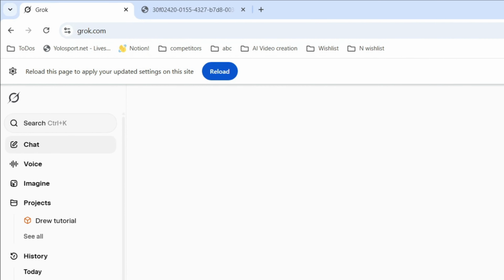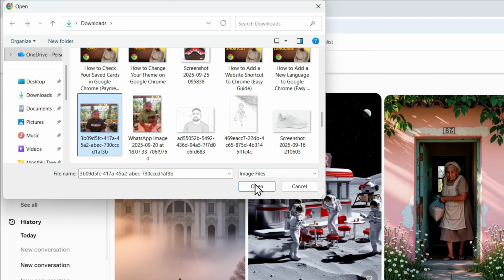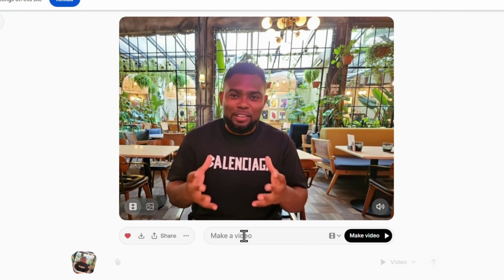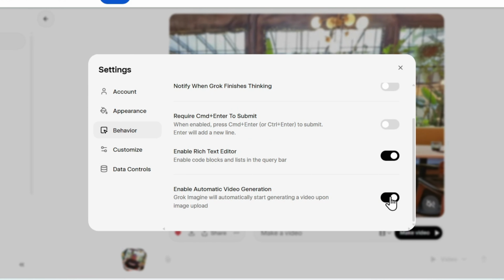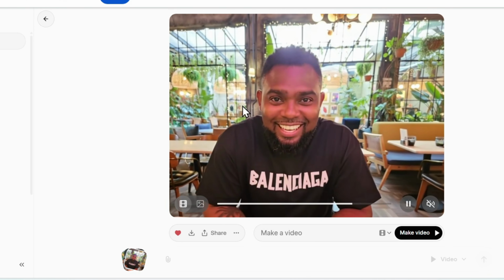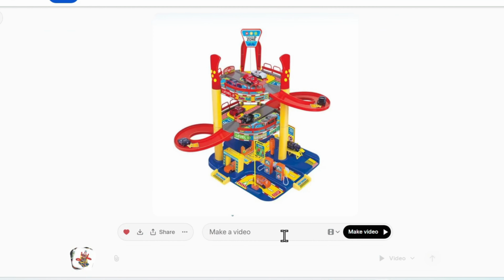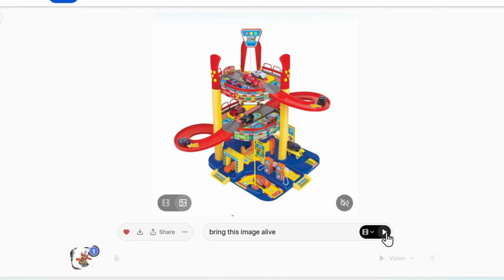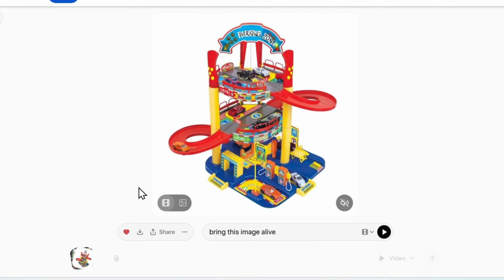How to Disable Automatic Video Generation on Grok AI | Stop Auto Video Mode Fast!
Grok AI keeps generating videos automatically and you want it turned off? In this quick and simple tutorial, I’ll show you how to disable Automatic Video Generation on Grok AI so you stay fully in control of your outputs.

This guide walks you step-by-step through the settings menu where Grok’s auto-video feature is located, how to turn it off, and how to prevent future auto-generated video responses. Whether you're using Grok on desktop or mobile, this tutorial will help you stop unintended video creation in seconds.

In this video, you’ll learn:
🔹 How to turn OFF automatic video generation in Grok AI
🔹 Where to find Grok’s media settings
🔹 How to switch back to text-only responses
🔹 Tips to control Grok AI output formats
🔹 How to avoid accidental video generation